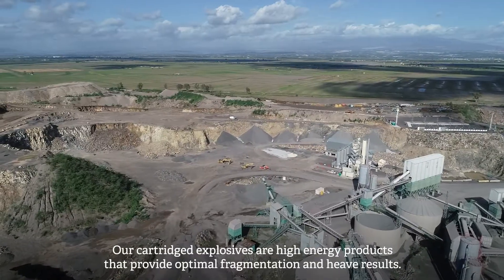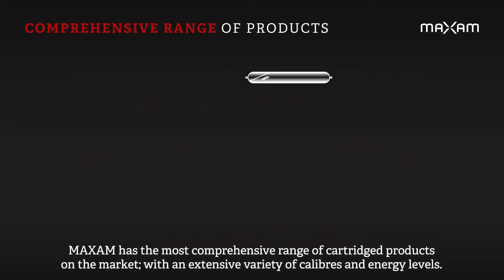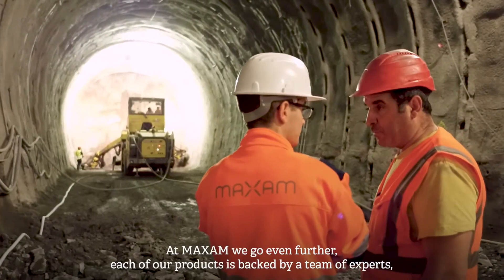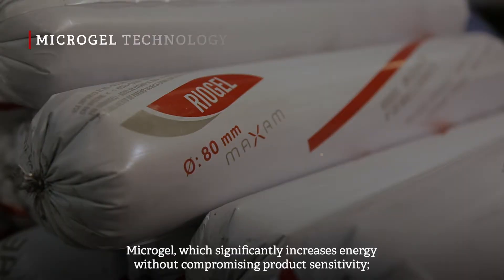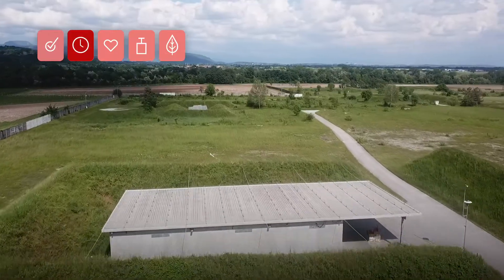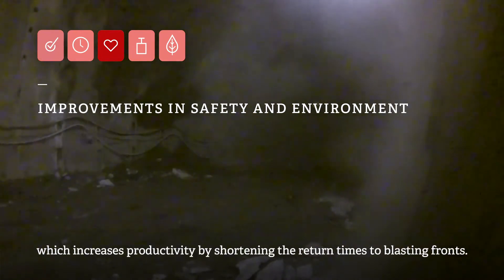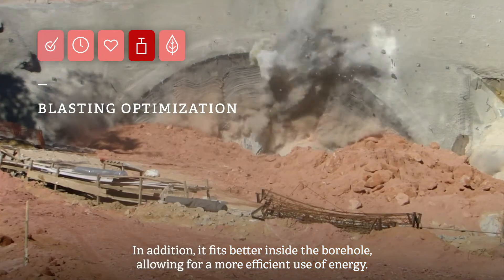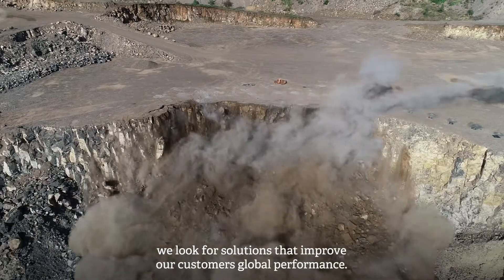Operational improvements with cartridged explosives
With the most comprehensive range of products, our cartridged explosives are high-energy technologies that provide optimal fragmentation and improve productivity. Backed by a team of experts, it offers our customers adapted solutions to each need.